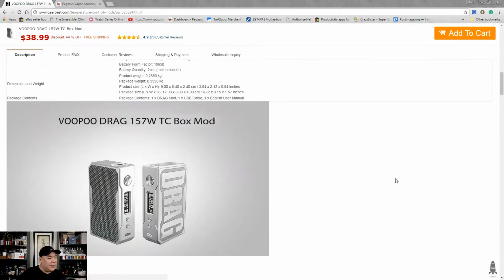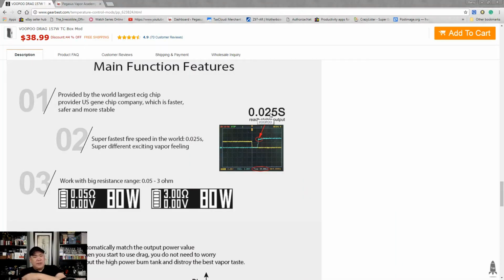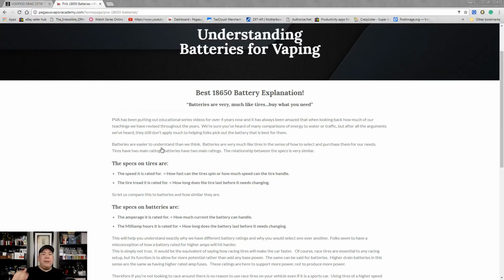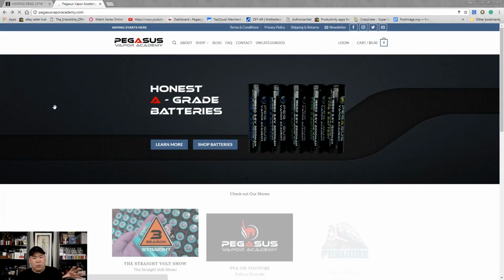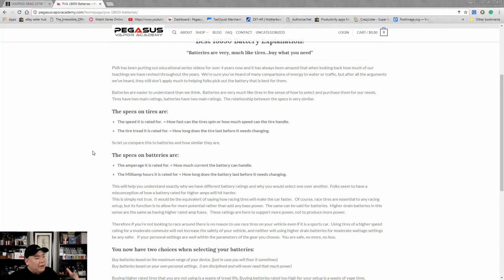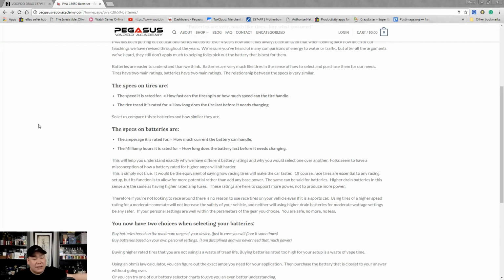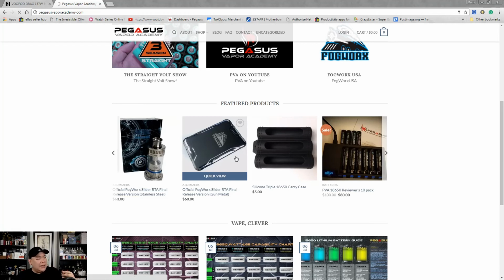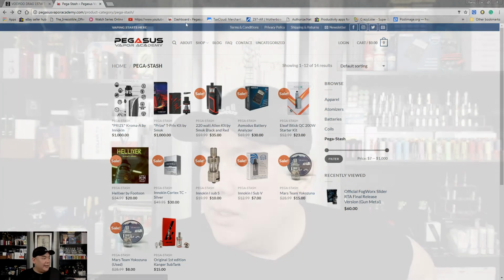Pegasus Vlog #20 - THAT'S NOT A THING!.......